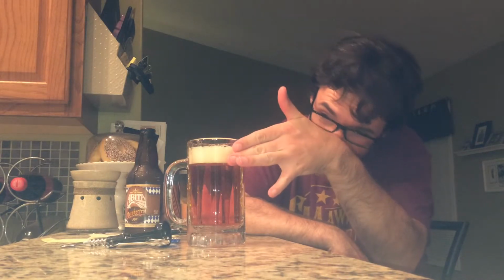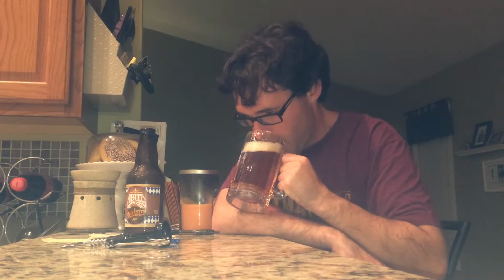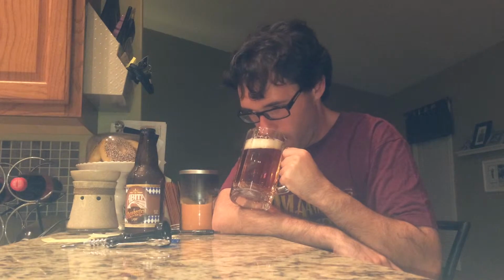DG Beer Review: Abita Octoberfest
Not the greatest effort for a fall seasonal.  Pretty much a fail.